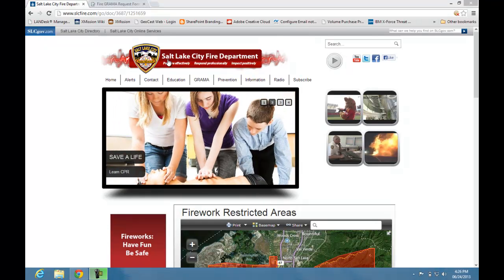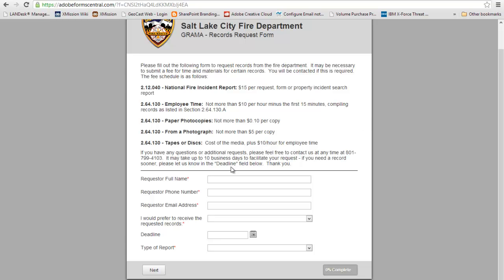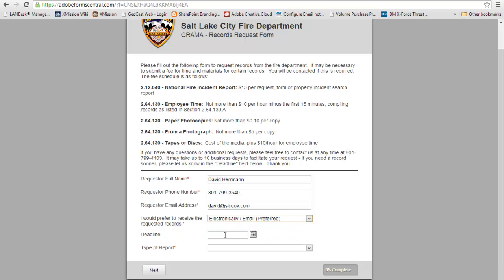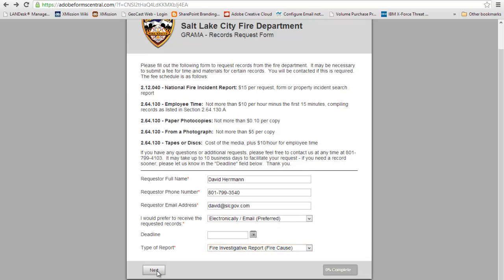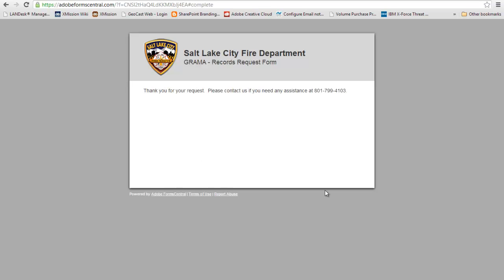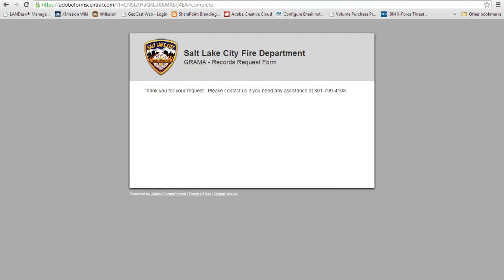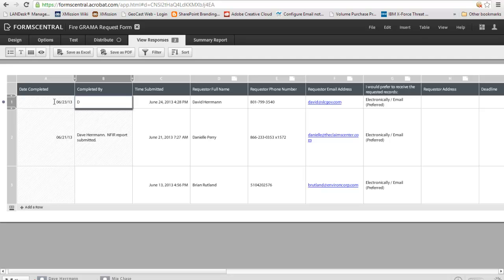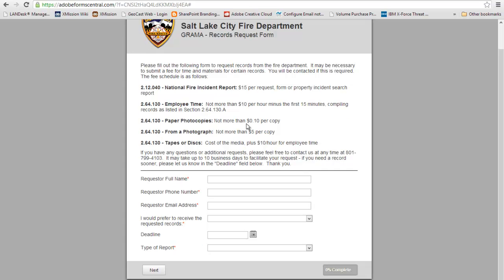SLC Fire GRAMA Request Form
An overview of the Salt Lake City Fire Department GRAMA request form.